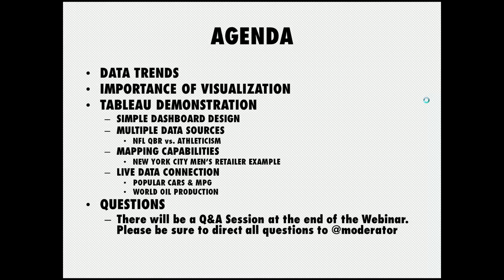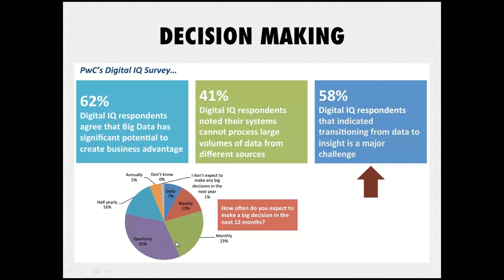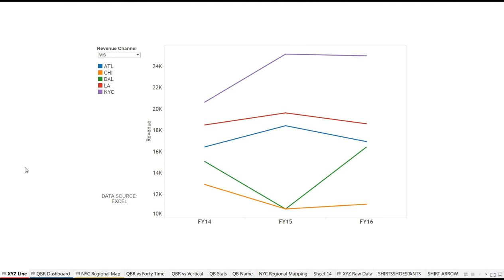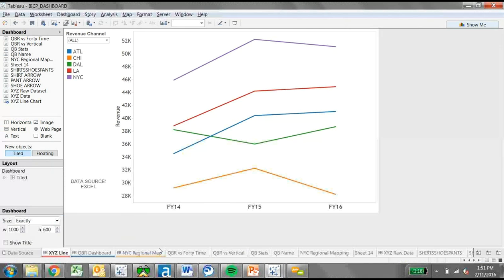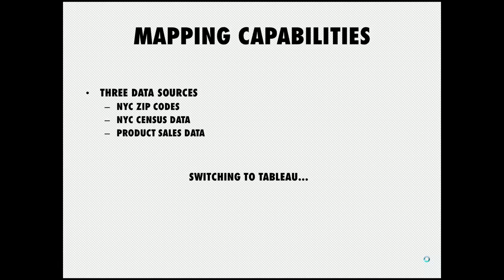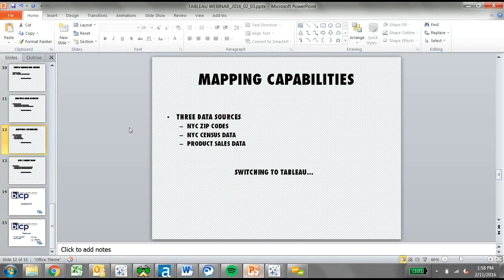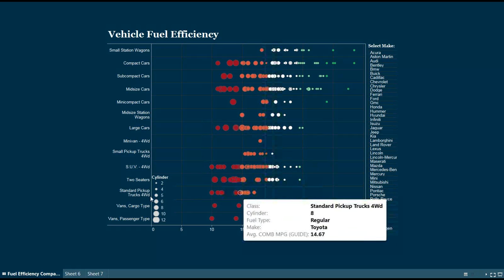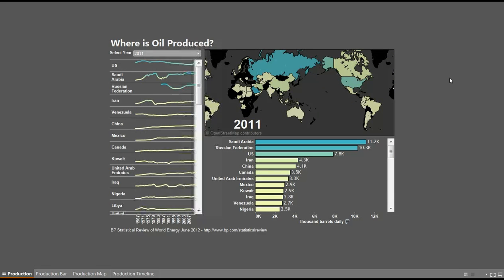Tableau Dashboards: Data visualized for quick and easy decision making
Presented by Roshan Bhakta, Reporting & Analytics Consultant, BICP

Wednesday, February 3, 2016, 10:00 AM Pacific, Includes live Q & A Session

Companies perform data analysis everyday yet, rarely are key decision makers able to see and understand the data in real time. Tableau software allows users a quick and easy way to visualize large sets of all types of data. These visualizations can range from the most basic line graphs to dashboards with over 10 different interactive charts and maps of data. The true genius of Tableau is the ability to update and share dashboards almost instantly. The goal of this presentation is to enlighten our BICP network of the capabilities and potential influence Tableau can have in your business. With the assistance of Tableau, BICP can provide the business with flexible and interactive data reporting solutions that can enable success for your organization.

BICP hosts monthly webinars highlighting new and exciting features coming up in the Business Intelligence space. Presentations are by members of BICP's Leadership Team as well as our Subject Matter Experts. If you are interested in attending future webcasts or to begin receiving our newsletter, sign-up on our website. Archives of past webinars along with PDFs of the presentation material can be found there as well.